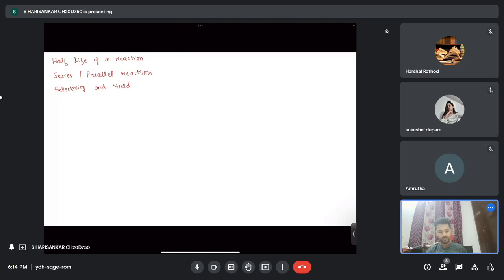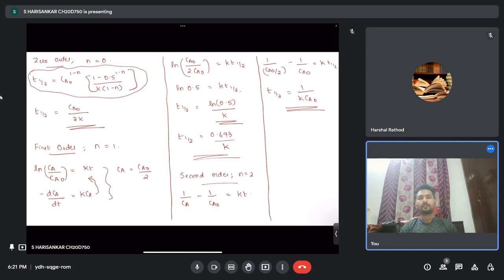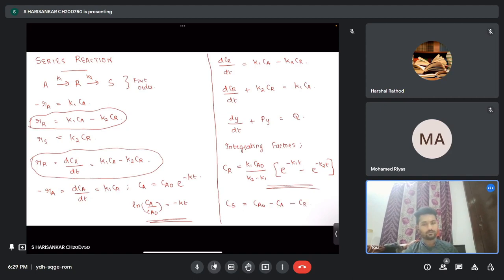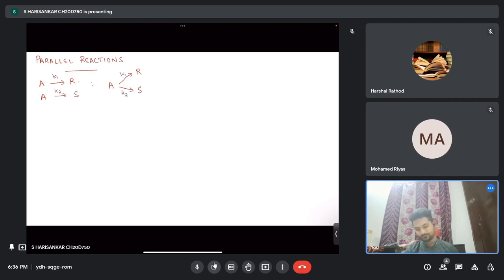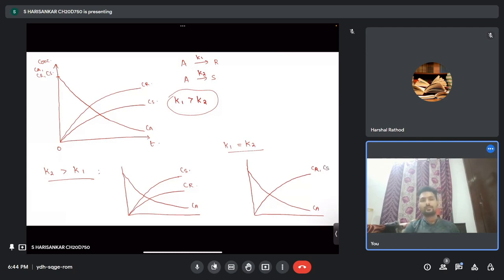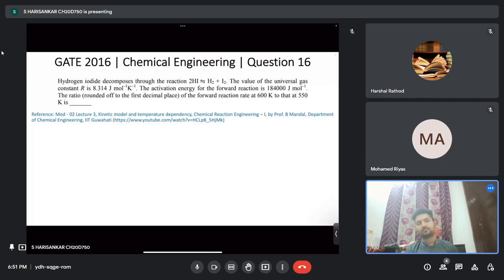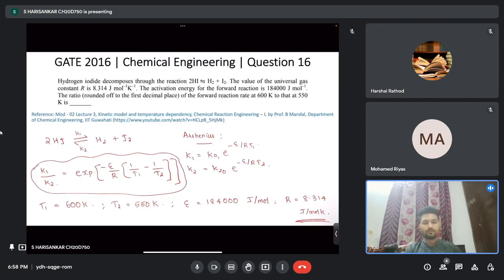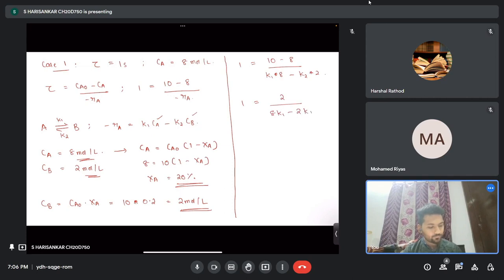GATE Preparation CH119 | Chemical Reaction Engineering